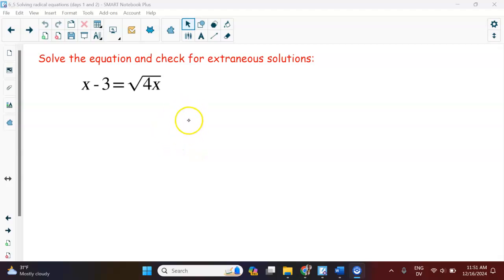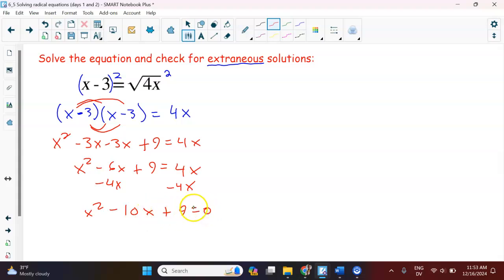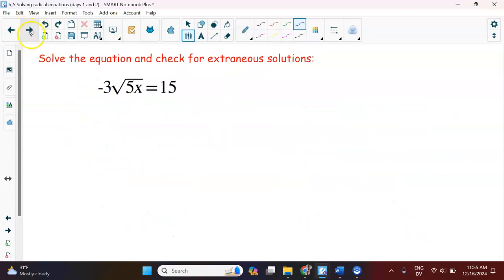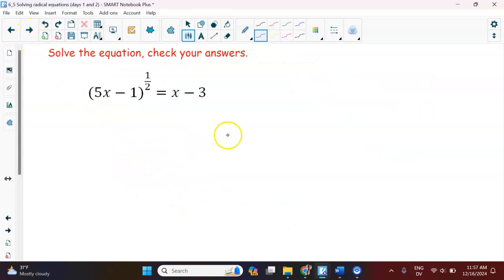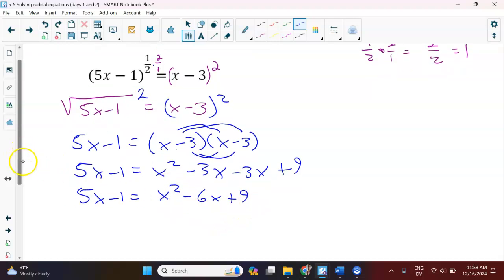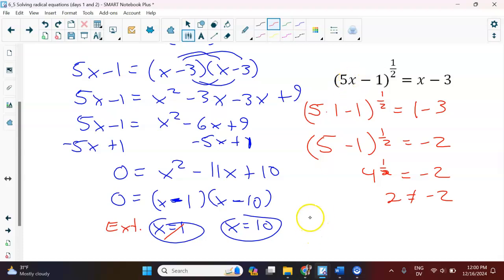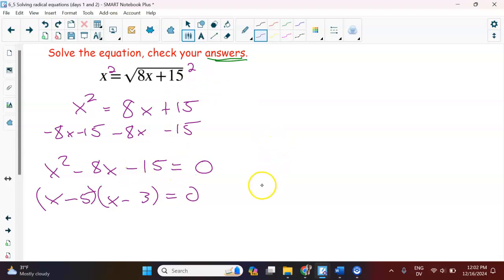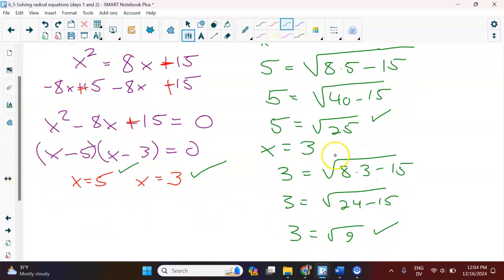Solving Radical Equations day 2